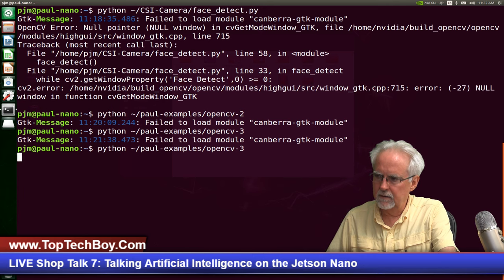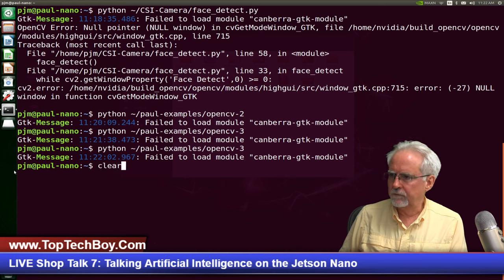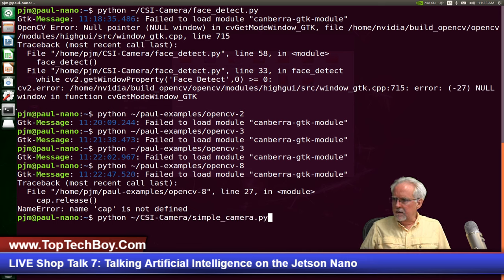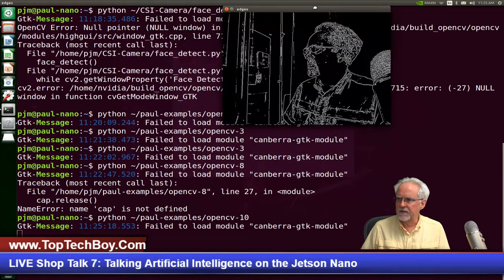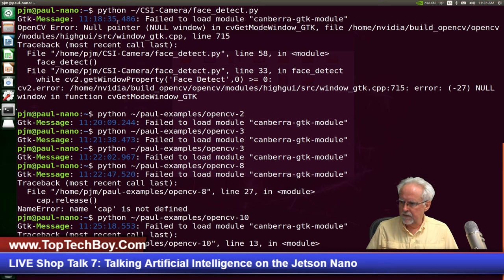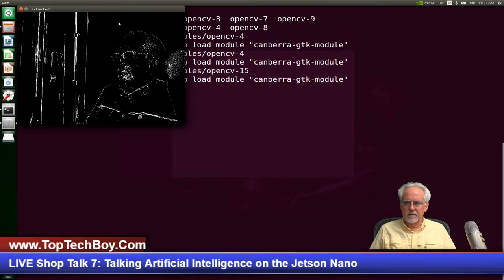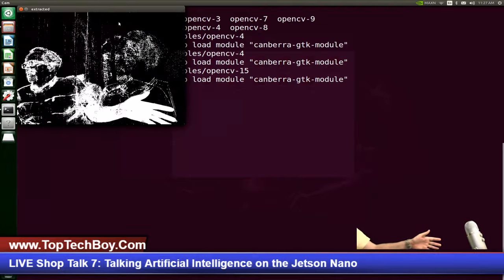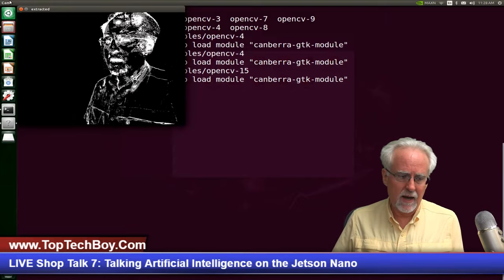LIVE Shop Talk 7: Talking Artificial Intelligence on the Jetson Nano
Remember, the gear for the nine-axis IMU project is a BNO055 and an arduino nano, available at these links:

Adafruit BNO055 IMU Sensor:

OK, now this is the gear I am using for my Jetson Nano project shown in today's video. If there is interest, as shown by people ordering this gear, I will make an AI class based on this setup.

Jetson Nano

You need a GOOD power supply:

You need a GOOD SD card:

I love this cool Acrylic case with fan:

Wireless Keyboard and Mouse that works with Jetson Nano: